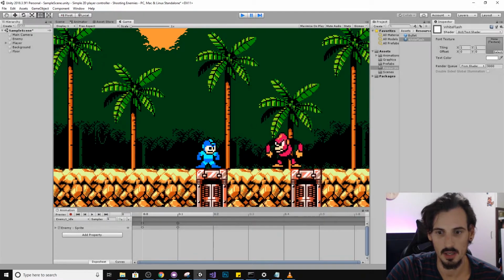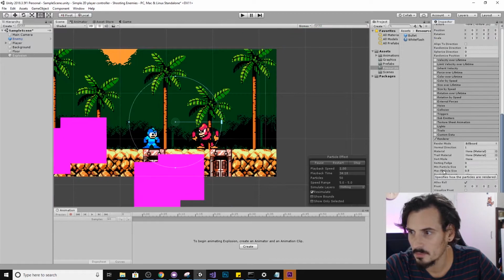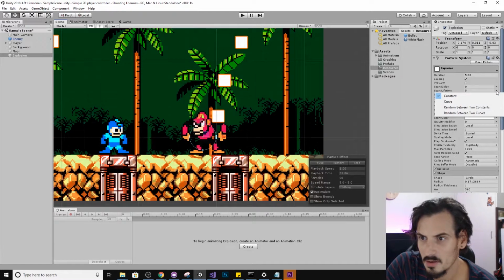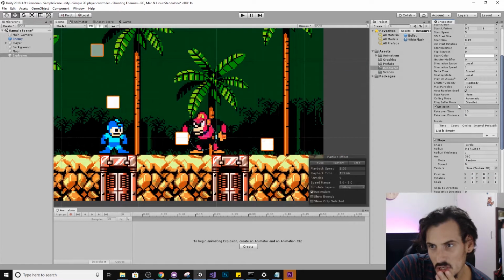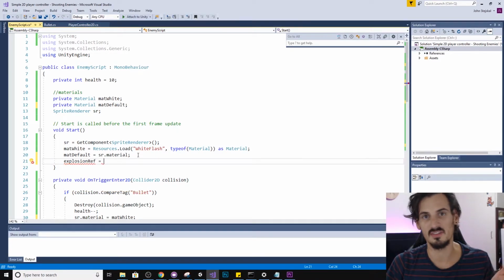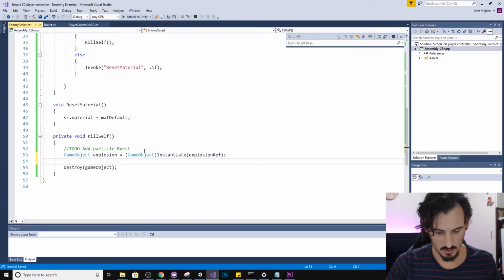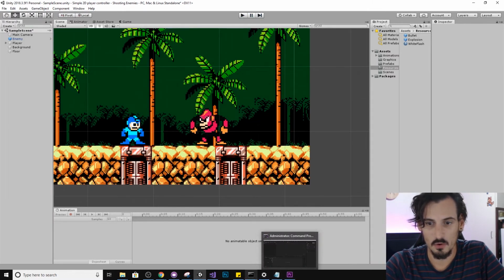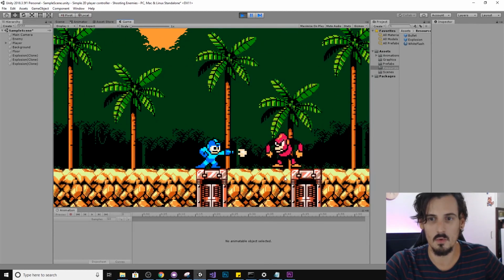GameDev Tutorial: Howto make enemies Flash and Explode in Unity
In this game dev tutorial you will learn how to make enemies flash white on bullet impact, then explode with a particle effect - using unity3d and C#.

Enemy Script Setup : "2:12"
Particle explosion: "9:15"